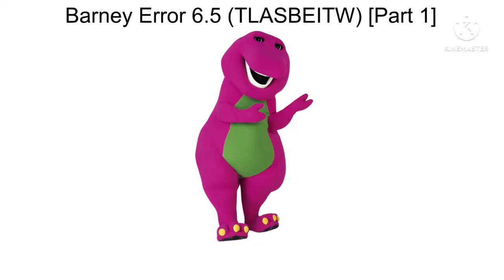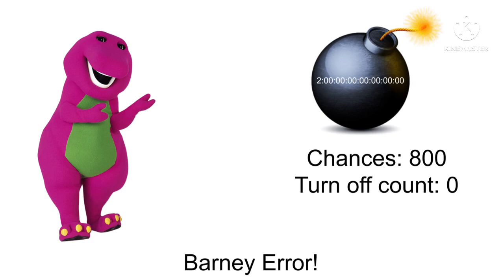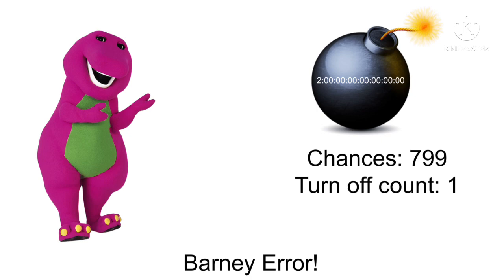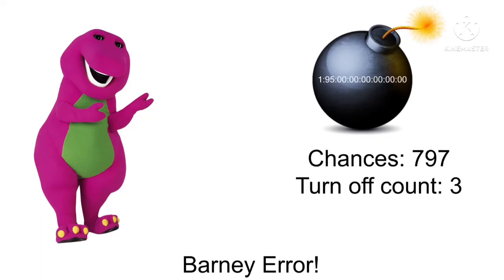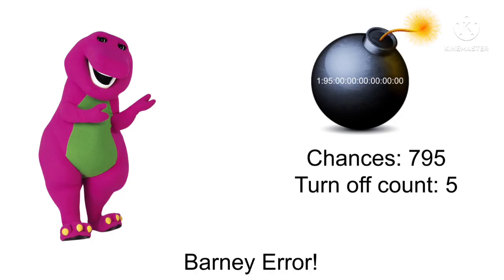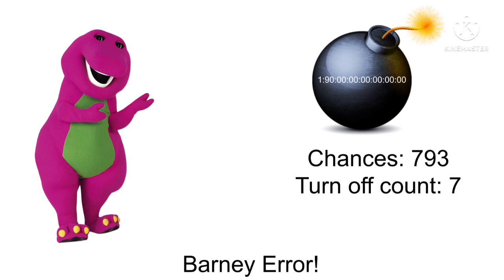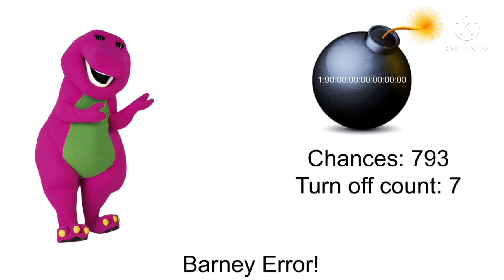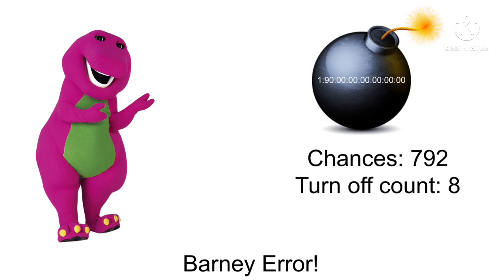Barney Error 6.5 (TLASBEITW) [Part 1] {A Father’s Day Special}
Part 2 will be out soon.